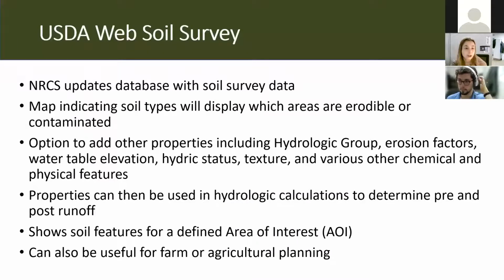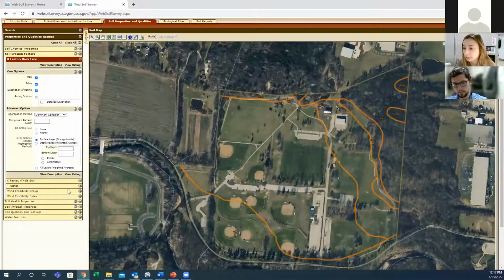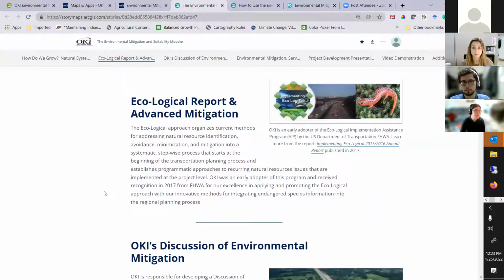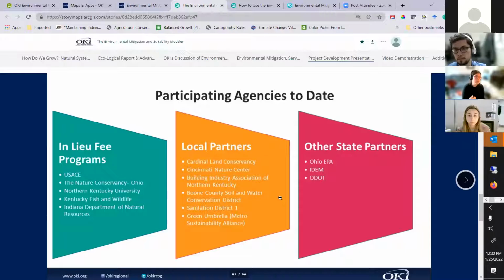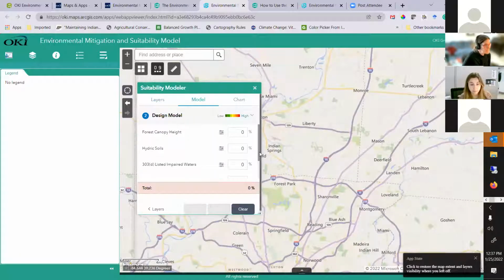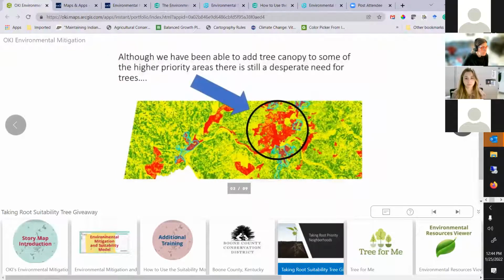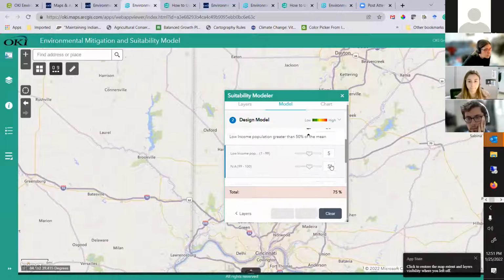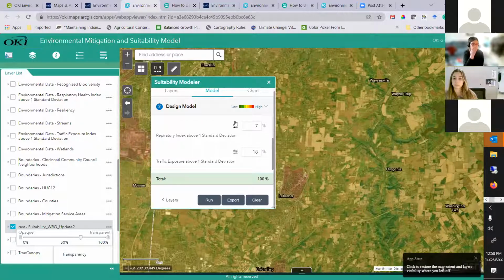2022 Urban Chat - Web Soil Survey & Environmental Viewer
URBAN CHAT: INTRO TO WEB SOIL SURVEY & ENVIRONMENTAL VIEWER

Join us for an overview of Web Soil Survey and a discussion of Environmental Viewer with Margaret Minzner, Environmental Senior Planner with Ohio Kentucky Indiana Regional Council of Governments. This program is part of a year-long series designed to highlight online databases and tools for development planning.